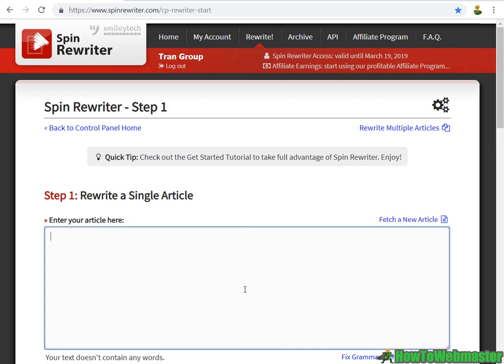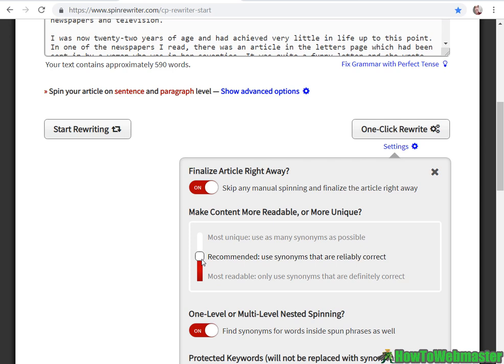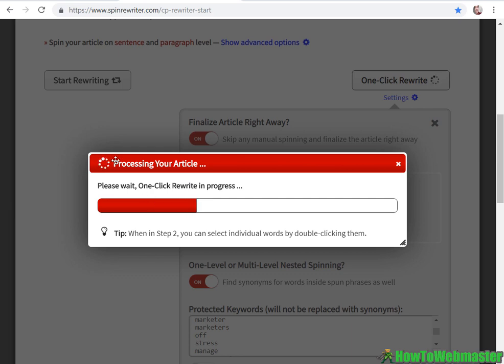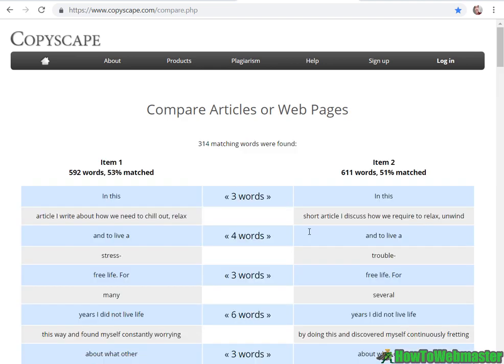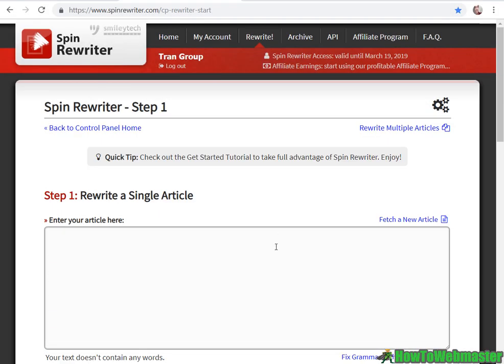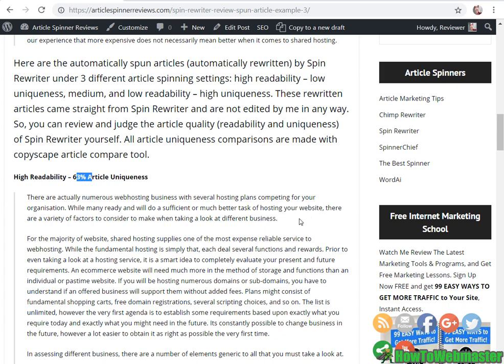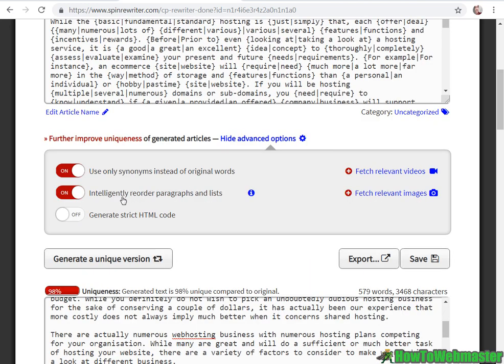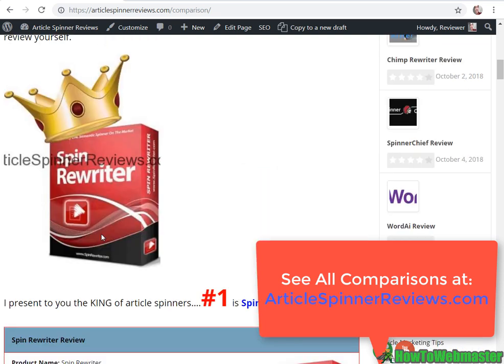Spin Rewriter 9 0 Review Comparison Walkthrough Overview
This is a comparison Review of Spin Rewriter 9.0 vs Spin Rewriter 8.0. After reviewing Spin Rewriter 8.0, it was already the best Article Spinner on the web. Try it free

How much different is Spin Rewriter 9.0?

Watch me use Spin Rewriter 9.0 and produce some unique articles automatically and compare the article quality and uniqueness. Want to know if Spin Rewriter is any good compared with wordai vs spin rewriter, and spin rewriter vs the best spinner?

Check my playlist to see my video walkthrough reviews of each of the top 5 article spinner/rewriter tools.